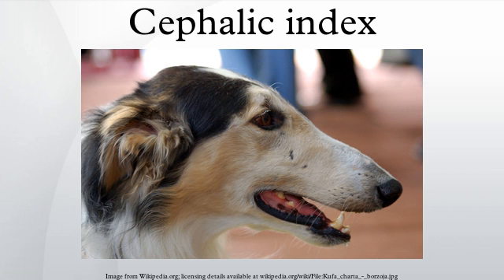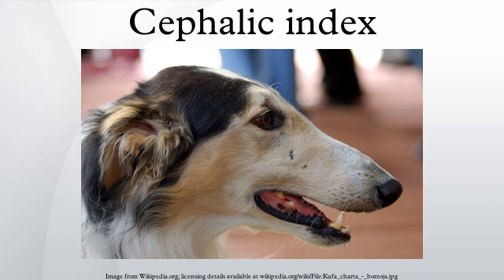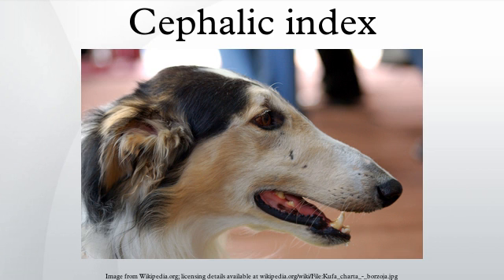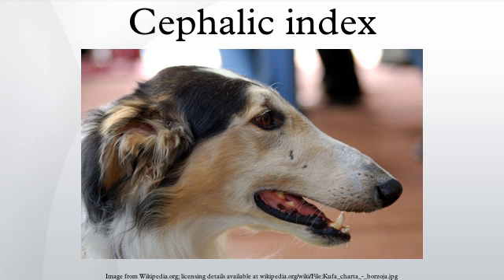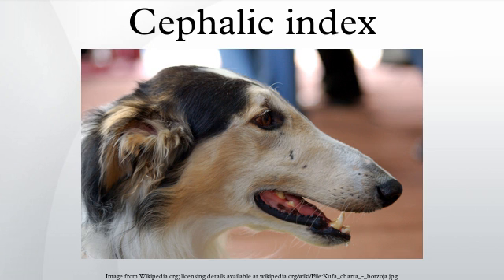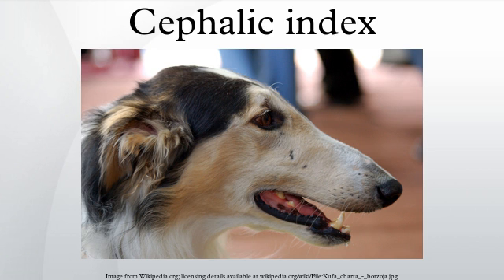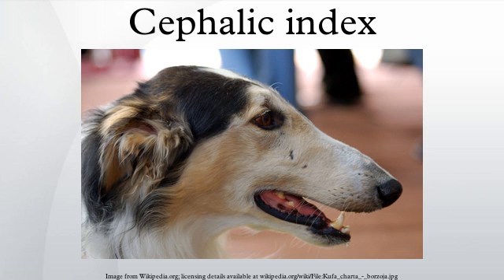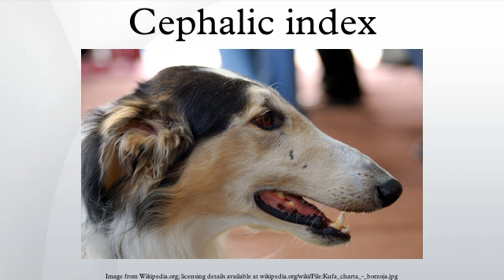Cephalic index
The cephalic index or cranial index is the ratio of the maximum width of the head of an organism multiplied by 100 divided by its maximum length. The index is also used to categorize animals, especially dogs and cats.